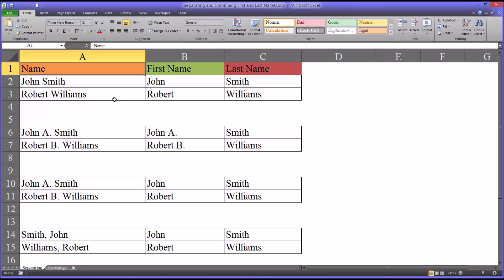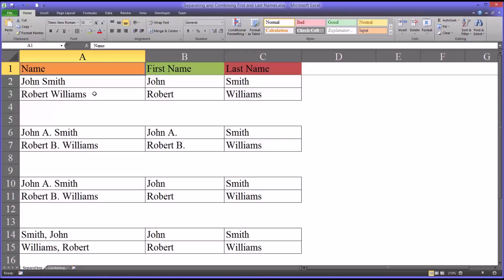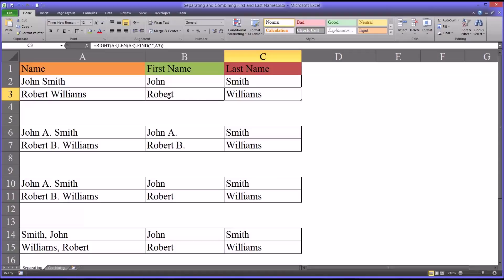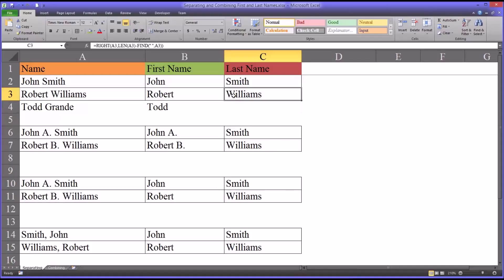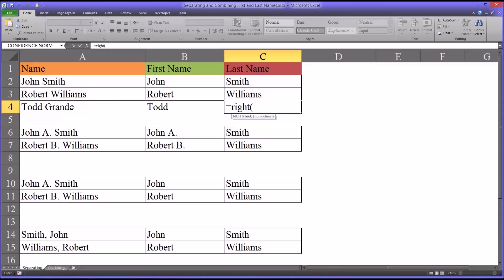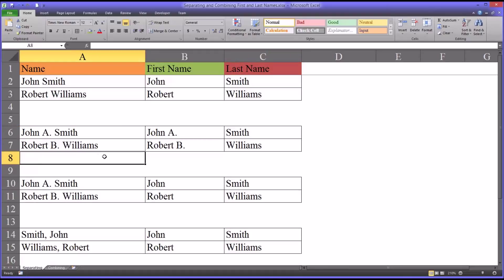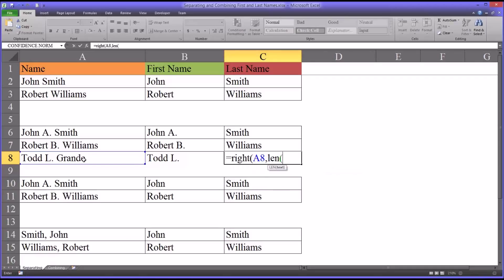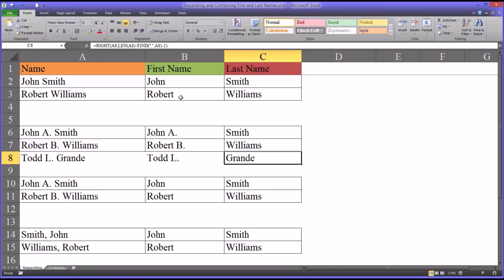Separating First and Last Names in Excel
This video demonstrates how to separate names into different fields using Microsoft Excel.